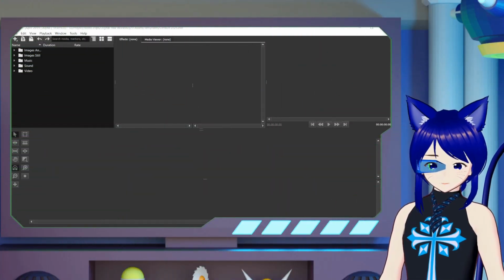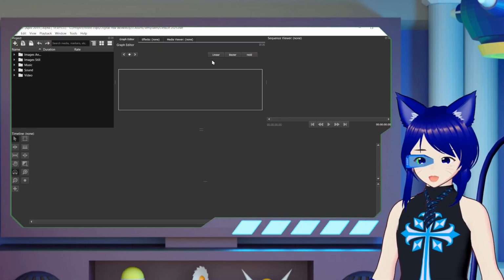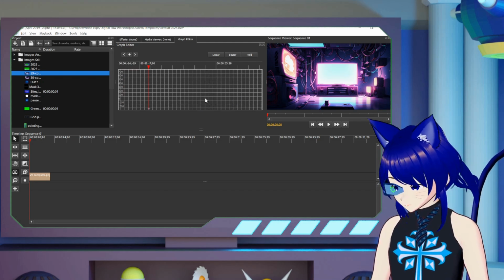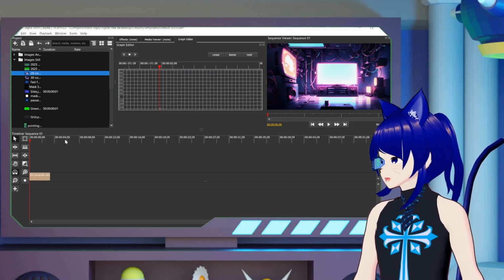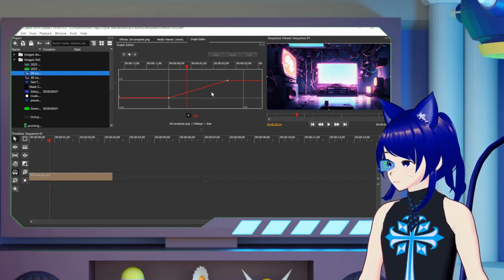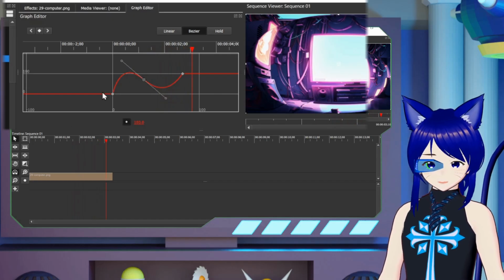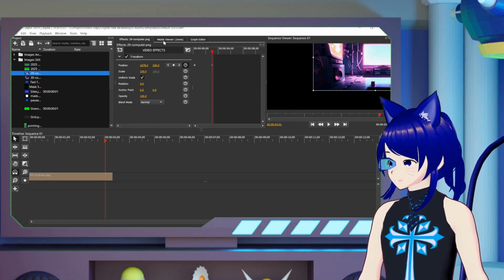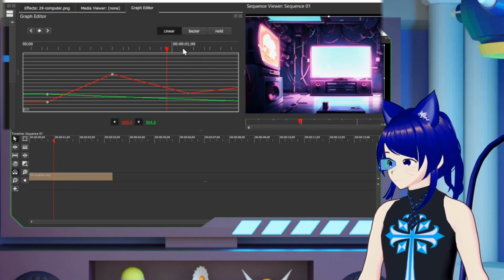Master the Graphic Editor in Olive for Stunning Effects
In this video, learn how to use the Graphic Editor in Olive Video Editor to create dynamic, eye-catching effects that will take your videos to the next level. Whether you're editing for YouTube, social media, or personal projects, these tips will help you add professional-quality visuals and enhance your video editing skills.